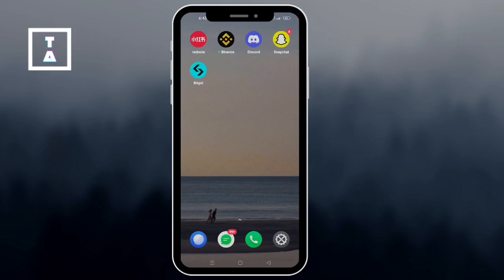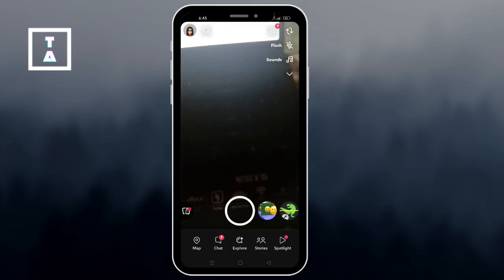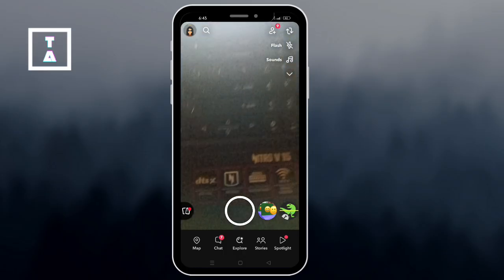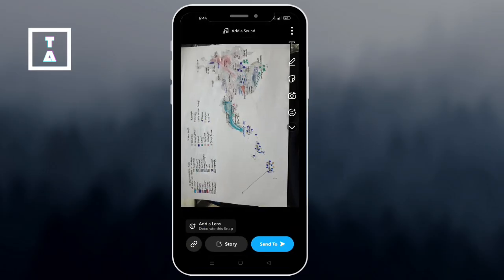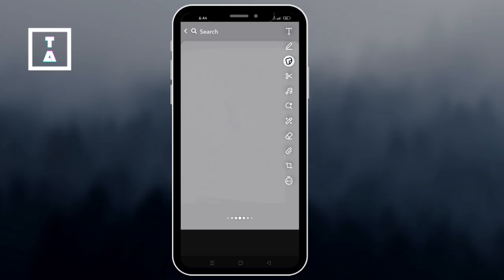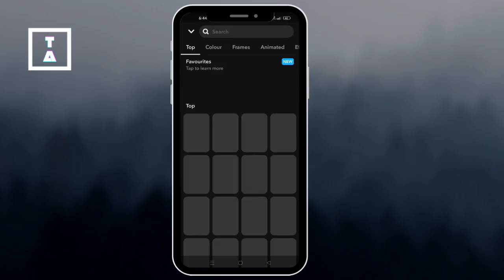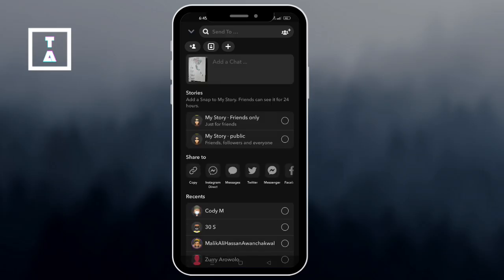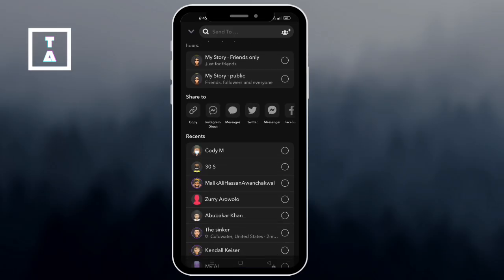How to Send Snaps from Camera Roll on Snapchat in SECONDS!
In this tutorial, we’ll show you how to send snaps from your camera roll on Snapchat as if they were taken in real-time. Whether you want to share old photos or edit images before sending them, this guide will walk you through the steps to make them look like regular snaps.

Snapchat is designed to prioritize real-time photos and videos, but there are ways to send saved images from your gallery while maintaining the snap-like appearance. Follow this step-by-step guide to learn the best methods for sending camera roll pictures as snaps.